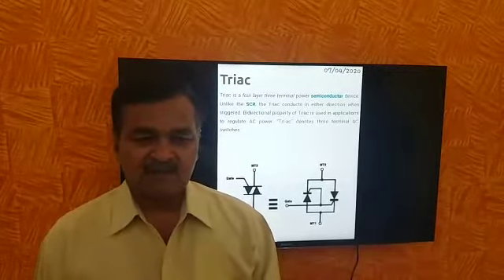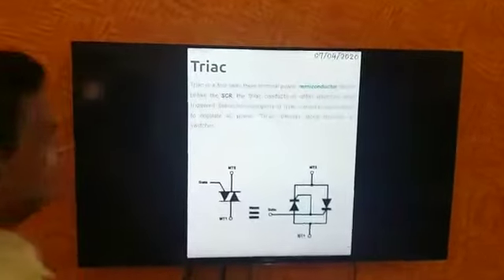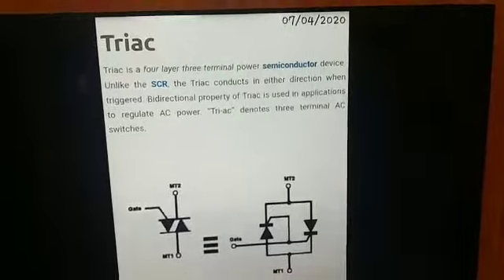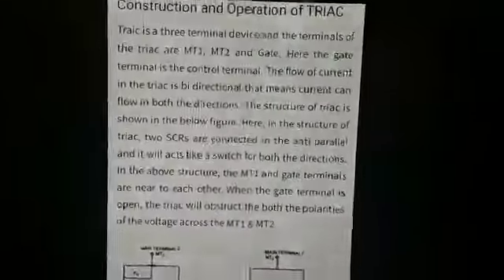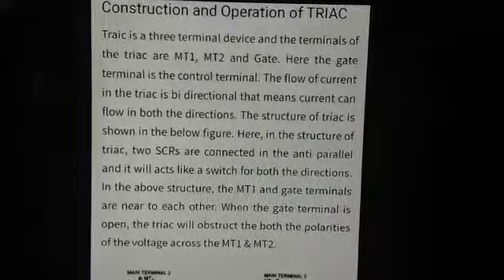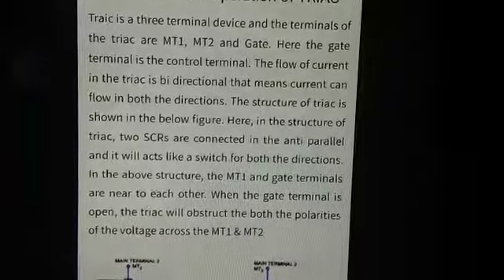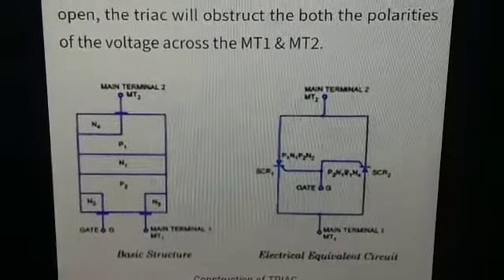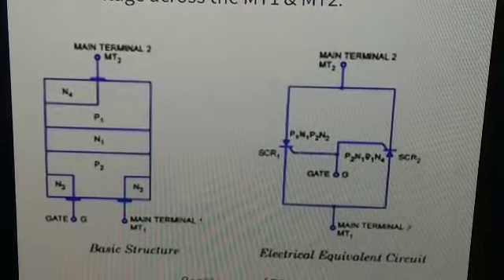EL/EF 305 & EE 301 E lecture on TRIAC by KK sharma gpc Jodhpur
E-lecture on TRIAC by KK sharma gpc Jodhpur